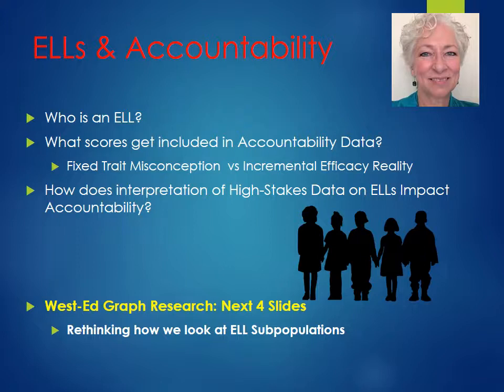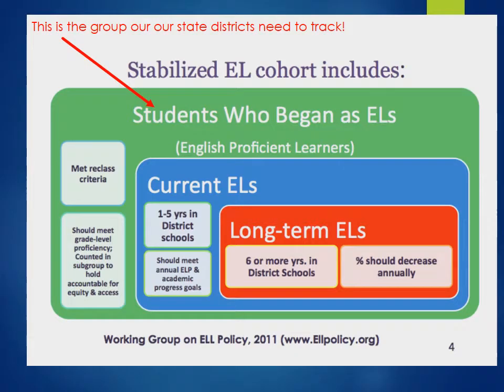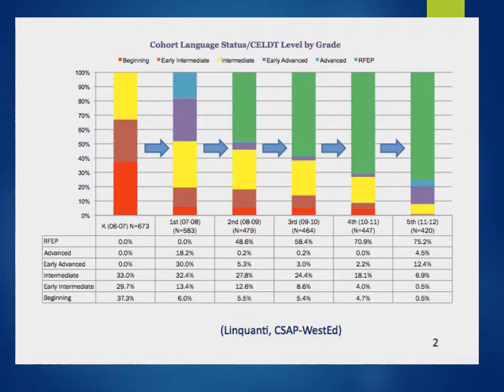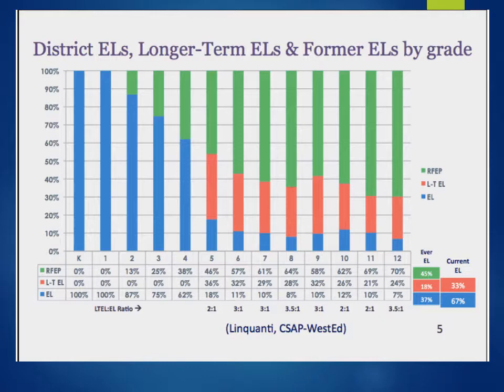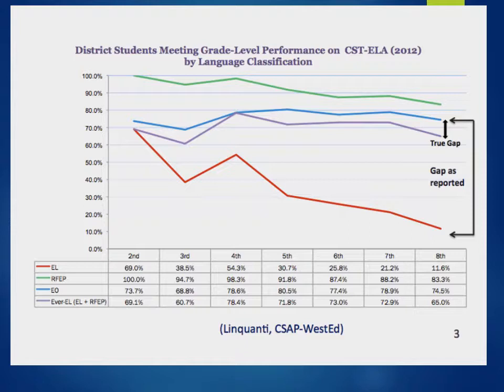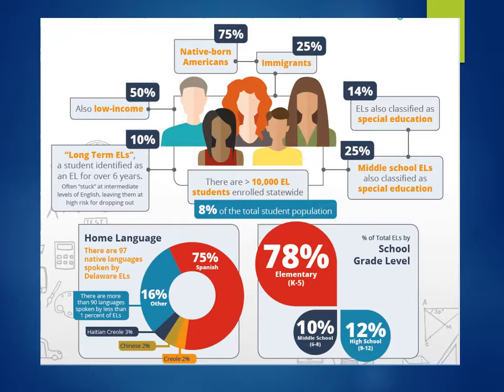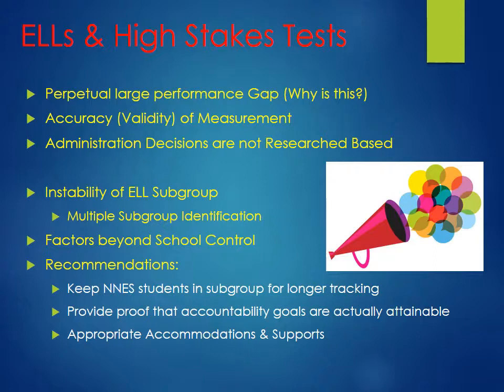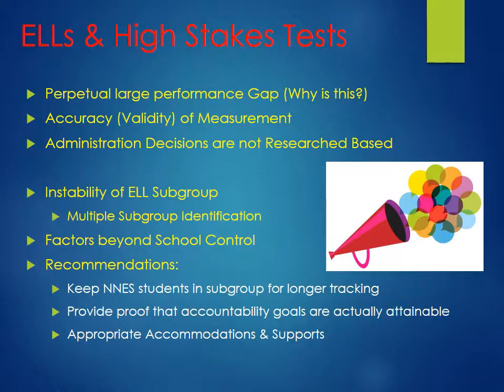LCCU624 Module 10 Assessment Data & Accountability